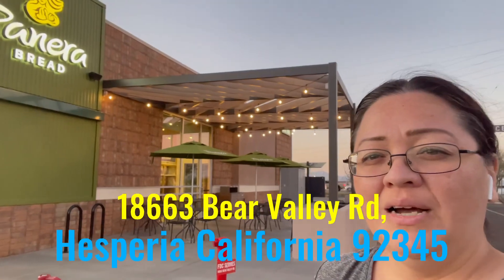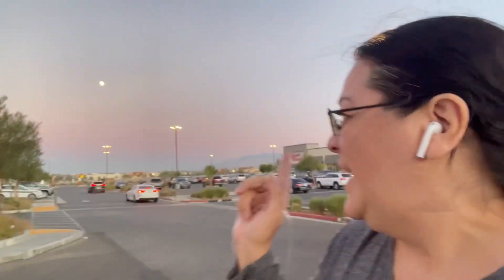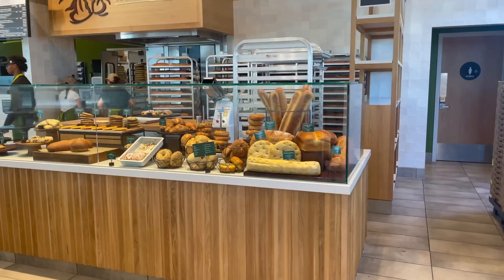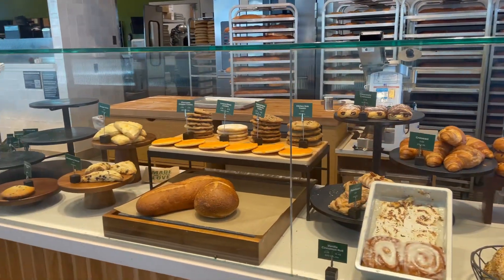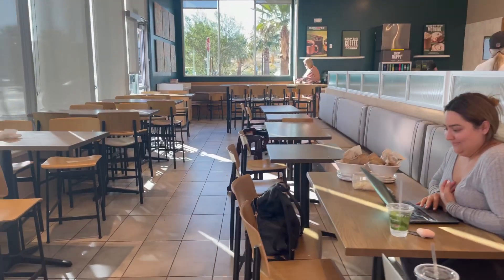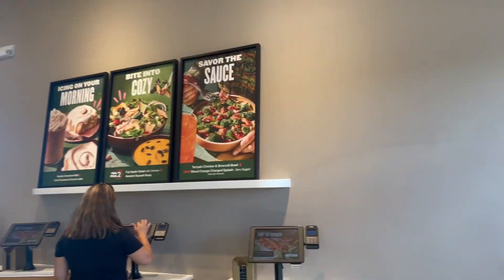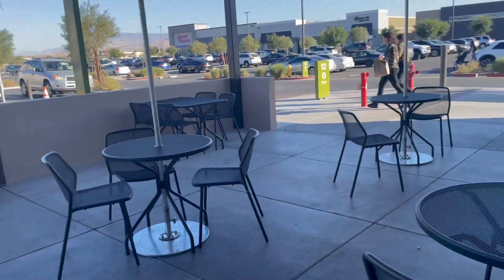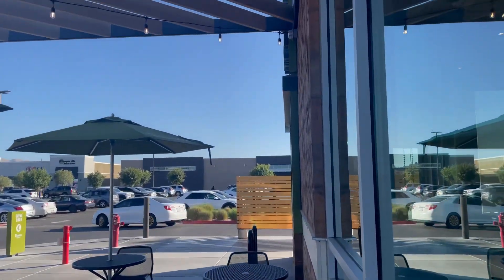New Panera Bread in Hesperia Ca | Moving to Hesperia California | Living in Hesperia California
Panera bread in Hespirea California

New location next to Vitor valley college ￼